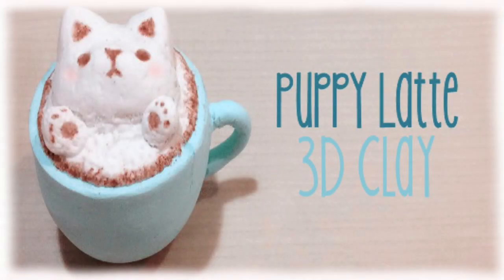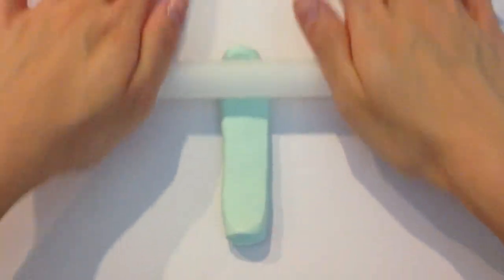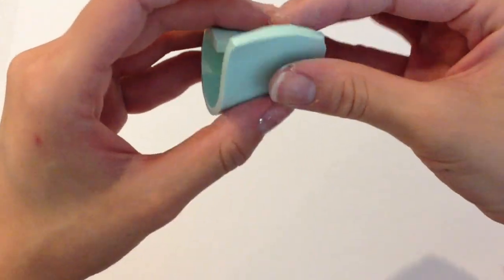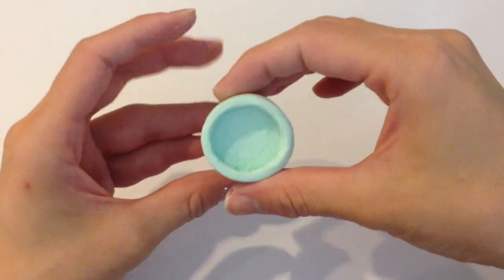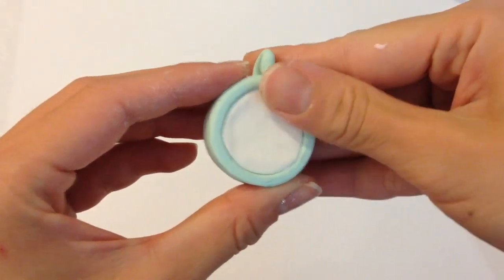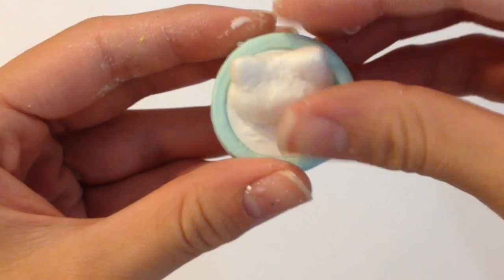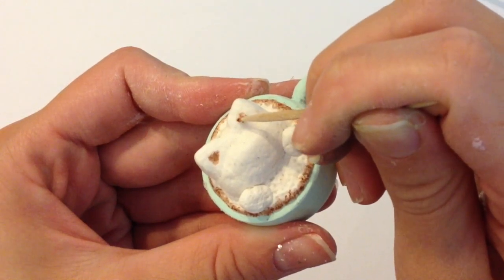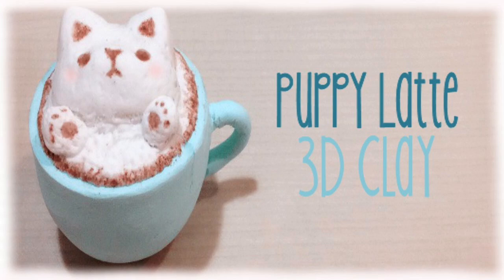3D Latte Puppy Design Polymer Clay Tutorial DIY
Learn how to make this adorable 3D latte art design featuring my little puppy, Coconut using polymer clay. I really wanted to create a piece that feature her since Coconut brings us so much joy in our home. She definitely completes the family and I'm sure Mango (our other puppy) would be bored to death without her. This design is based off of Joanna's (Maqaroon) tutorial and I encourage you to check her out! Good luck everyone and happy crafting!

xoxo
Mio